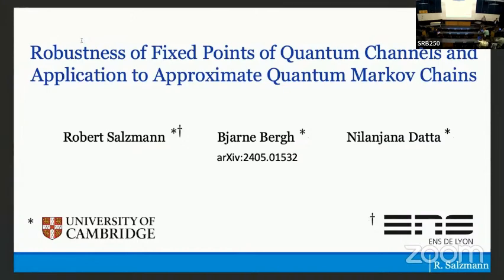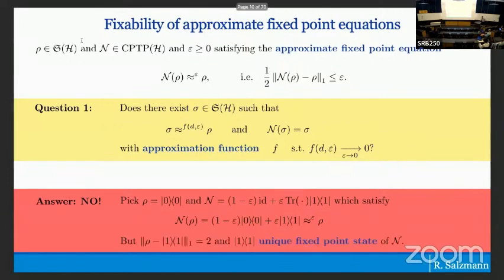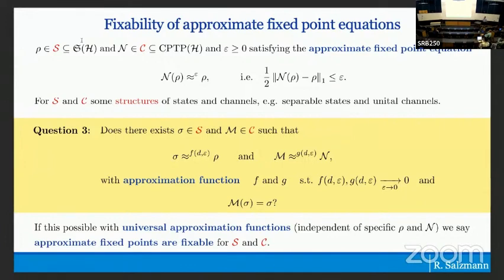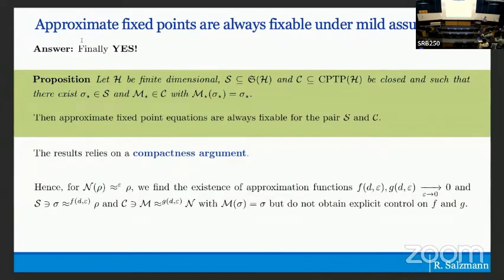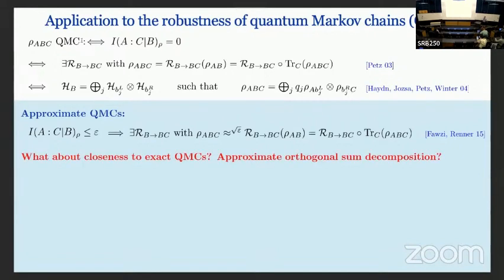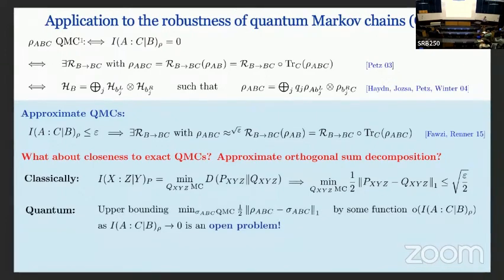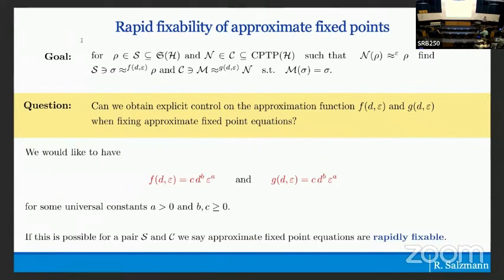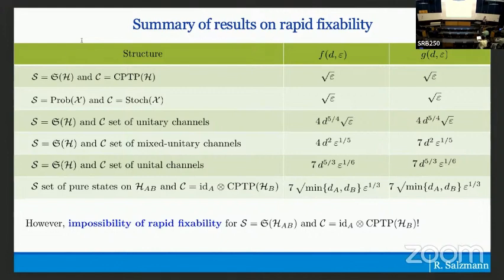Robustness of Fixed Points of Quantum Channels and Application | Salzmann, Bergh, Datta | TQC 2024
Robustness of Fixed Points of Quantum Channels and Application to Approximate Quantum Markov Chains | Robert Salzmann, Bjarne Bergh, Nilanjana Datta

We address the following question: Given a quantum channel and a quantum state which is almost a fixed point of the channel, can we find a new channel and a new state, which are respectively close to the original ones, such that they satisfy an exact fixed point equation? This question can be asked under many interesting constraints in which the original channel and state are assumed to have certain structures which the new channel and state are supposed to satisfy as well. We answer this question in the affirmative under fairly general assumptions on aforementioned structures through a compactness argument. We then concentrate on specific structures of states and channels and establish explicit bounds on the approximation errors between the original- and new states and channels respectively. We find a particularly desirable form of these approximation errors for a variety of interesting examples, including the structure of general quantum states and general quantum channels, unitary channels and unital channels. On the other hand, for the setup of bipartite quantum systems for which the considered channels are demanded to act locally, we are able to lower bound the possible approximation errors. Here, we show that these approximation errors necessarily scale in terms of the dimension of the quantum system in an undesirable manner. We apply our results to the robustness question of quantum Markov chains (QMC) and establish the following: For a tripartite quantum state we show the existence of a dimension-dependent upper bound on the distance to the set of QMCs, which decays as the conditional mutual information of the state vanishes.

19th Conference on the  Theory of Quantum Computation, Communication and Cryptography.